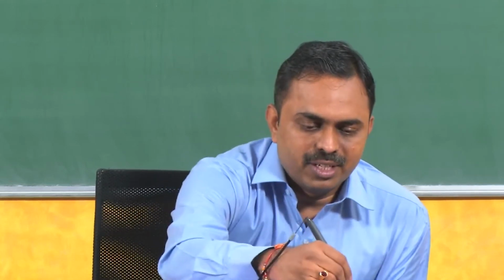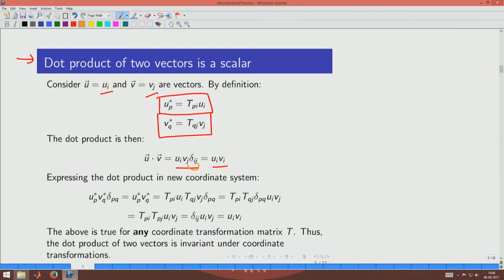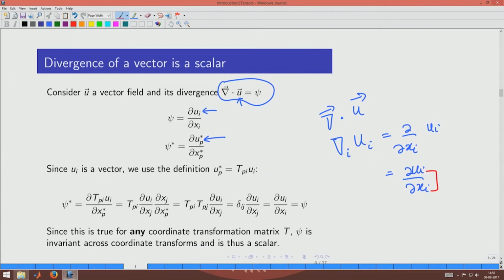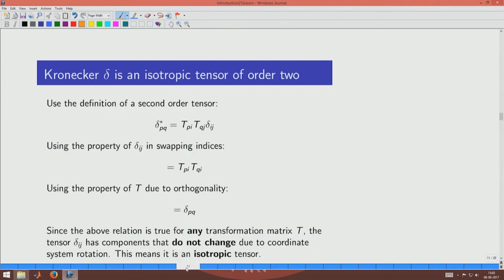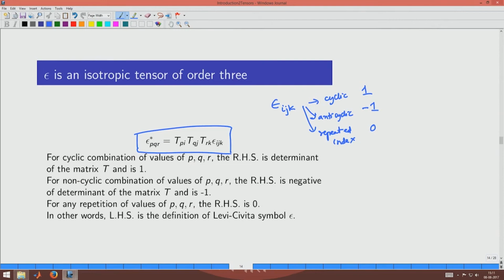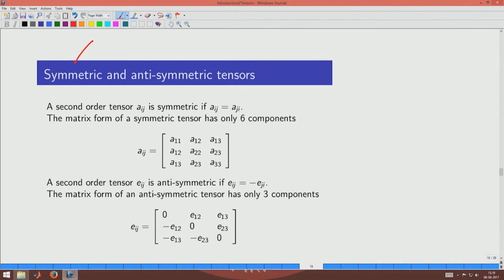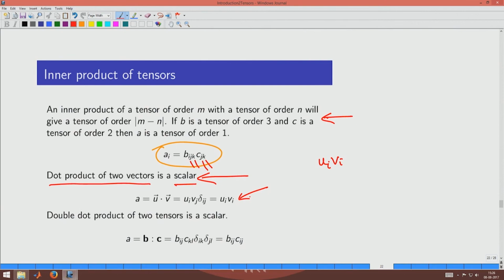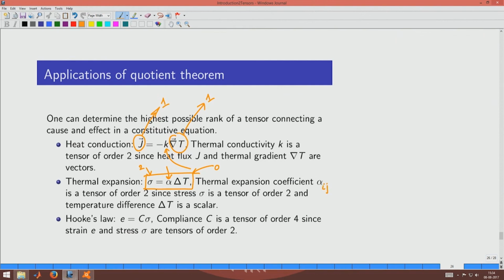Introduction to Tensors